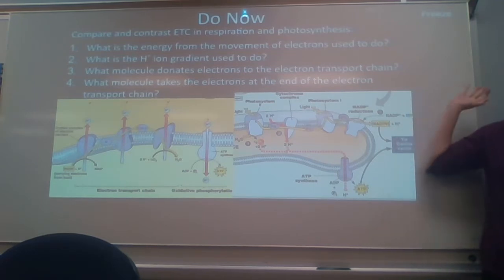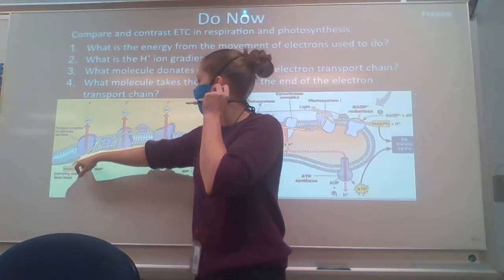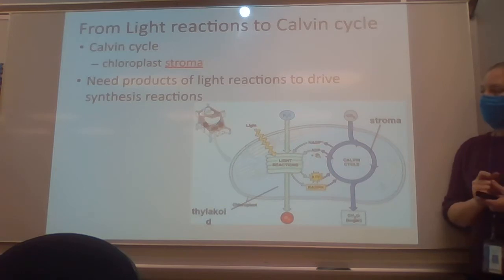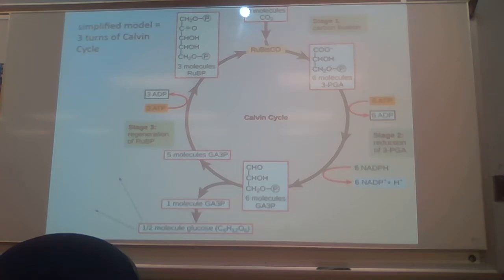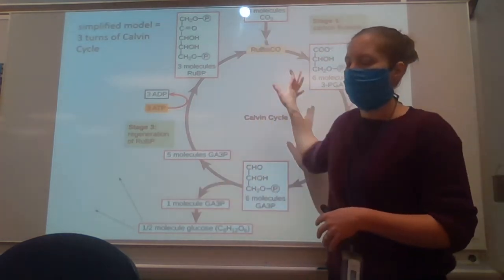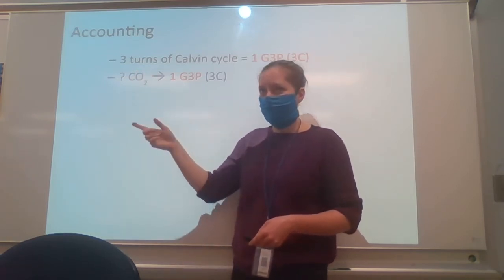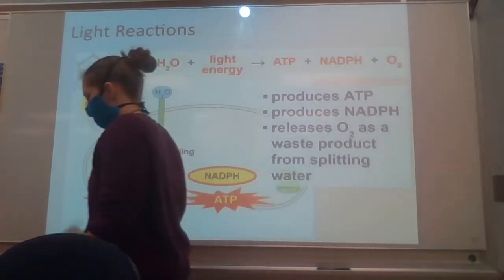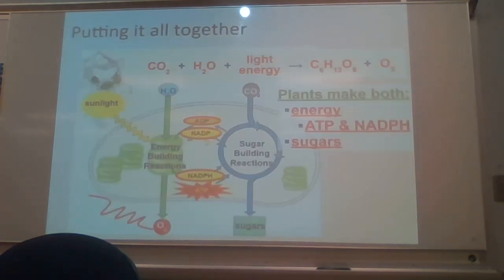Photosynthesis Part II